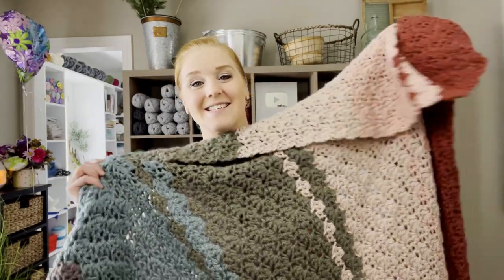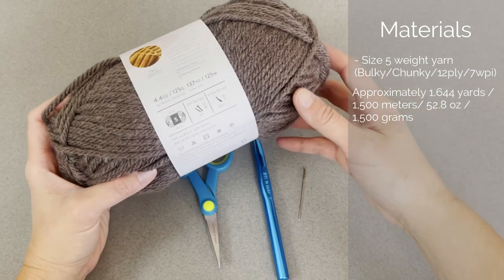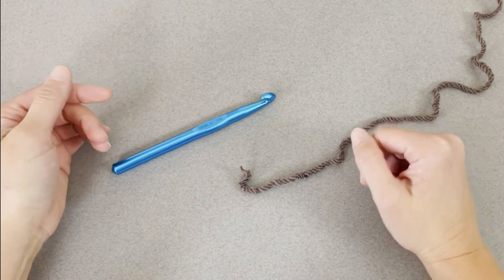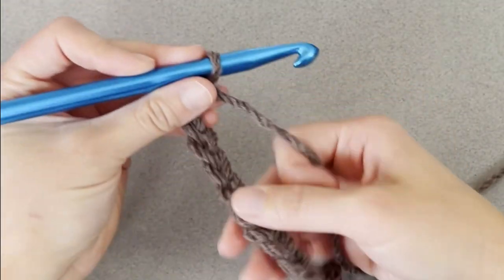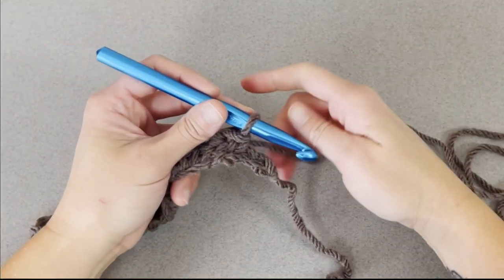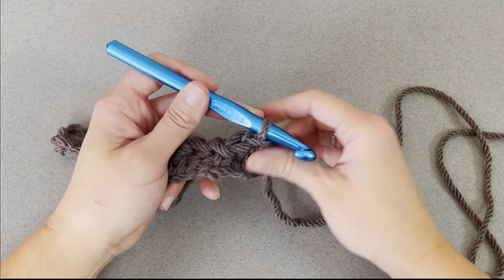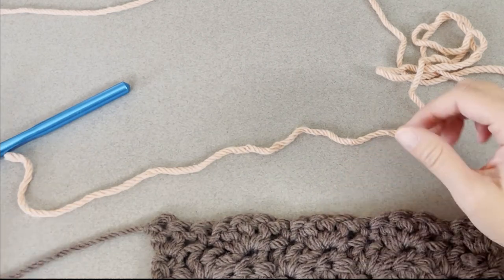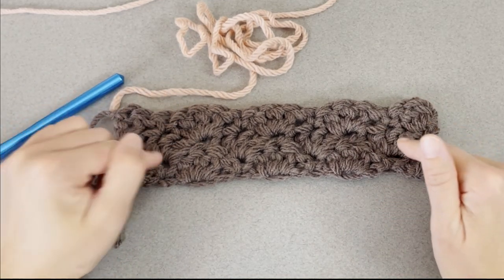Left Handed FAST and EASY Crochet Blanket/ Fall Vibes Blanket Video Tutorial/ Crochet Pattern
Looking for a FAST and EASY crochet blanket project to dive into this Fall?  This will be the perfect project for you.  The Stitches work up super fast leaving you with a bulky, warm, cuddly blanket to snuggle as the weather outside gets colder and colder.  Choose to use the same exact yarn that I use and the same color changes in this blanket by following along with this very pattern.  OR make this blanket your own by choosing to make the whole blanket in one solid color or play with different yarn types or sizes.  You will be surprised by how quickly you finish this blanket project and start another.

🧶Materials:
 Yarn Size 5 weight/ Chunky / Bulky / 12 ply / 7 wpi
          The yarn I used for this blanket was:
 2 skeins of Lion Brand Hue + Me in color Spicy
 2 skeins of Lion Brand Hue + Me in color Rose Water
 2 skeins of Lion Brand Hue + Me in color Desert
 2 skeins of Lion Brand Hue + Me in color Fatigues
 2 skeins of Lion Brand Hue + Me in color Agave
 2 skeins of Lion Brand Hue + Me in color Shadow
 Crochet Hook Size N/15 – 10.00mm